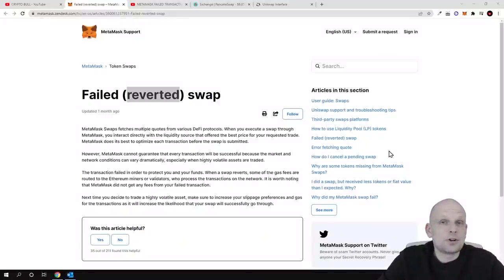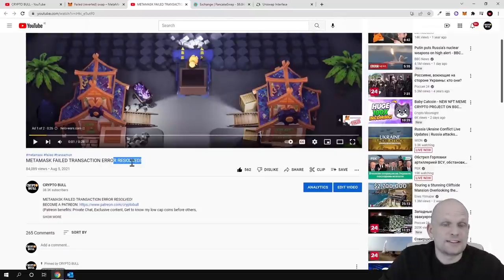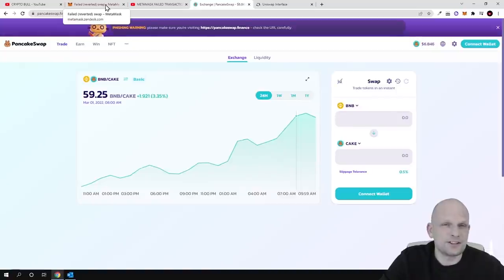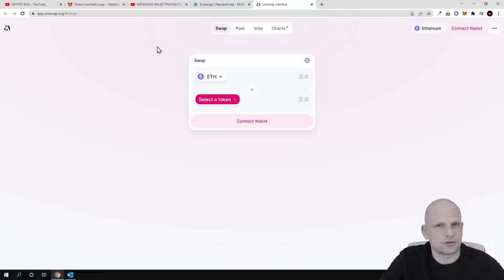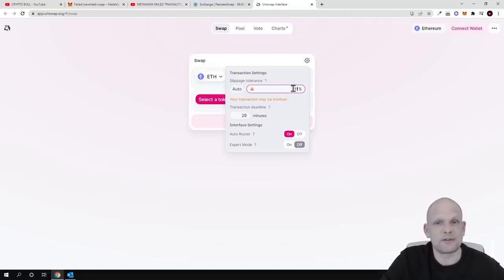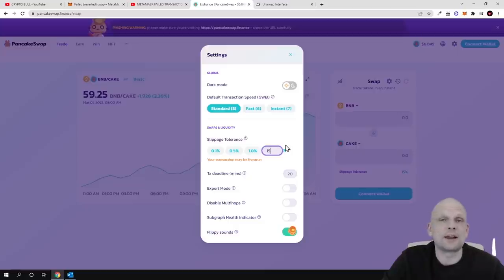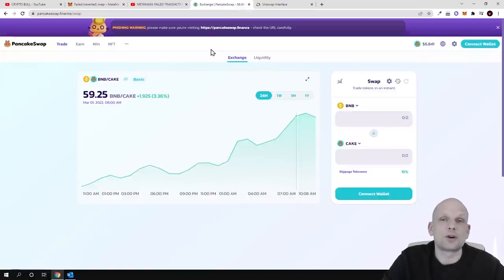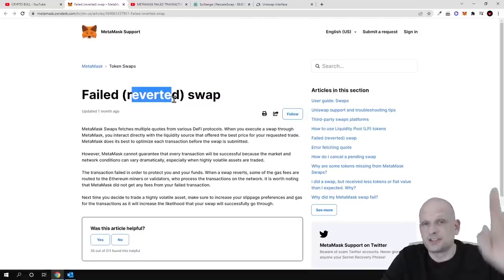METAMASK FAILED REVERTED TRANSACTION ERROR RESOLVED!!!